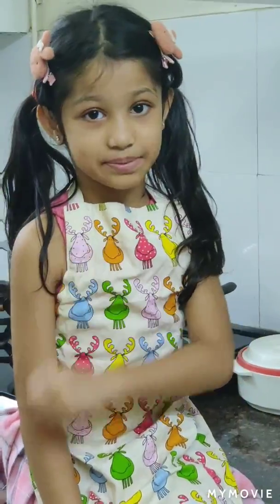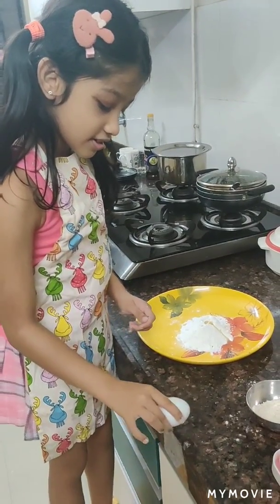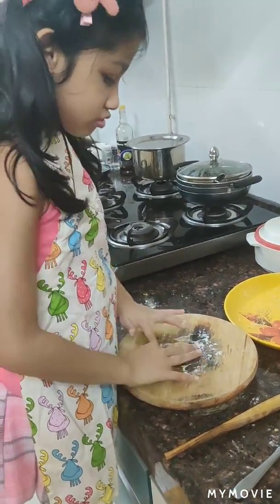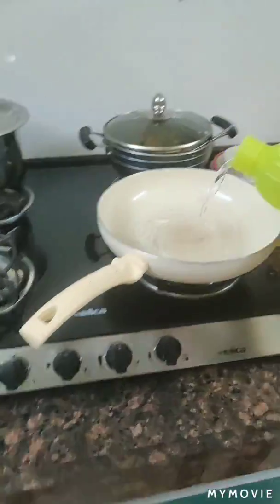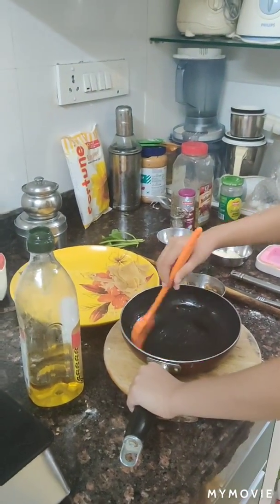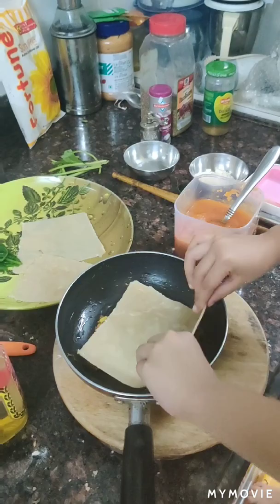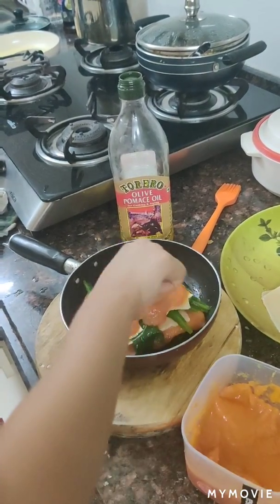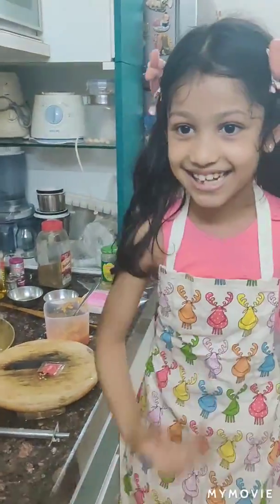Lasagna by little chef jiana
Quick pan lasagna from scratch